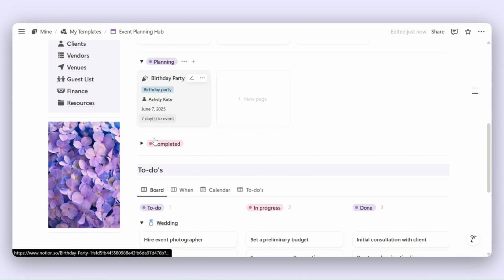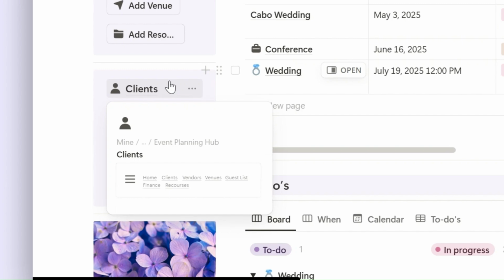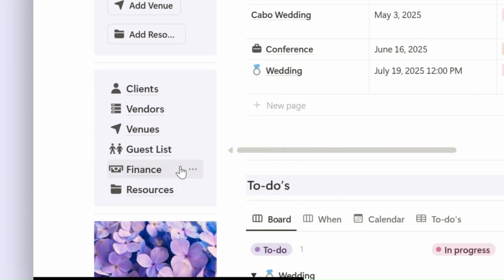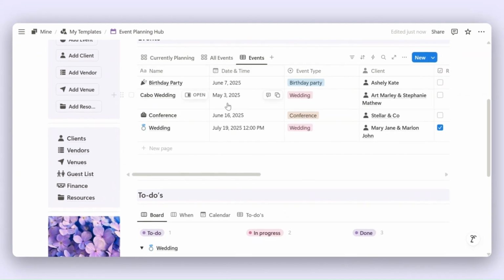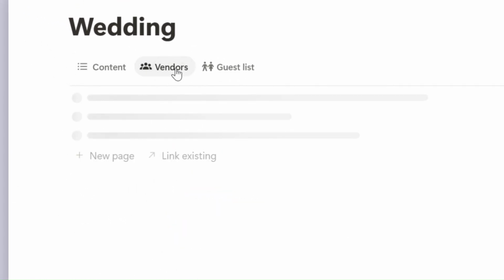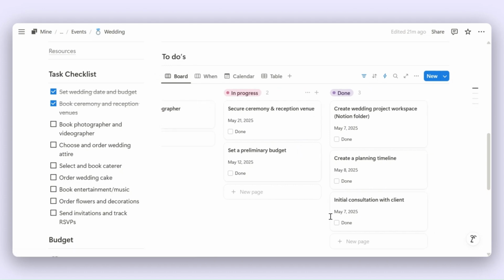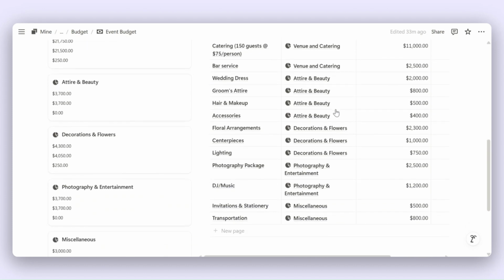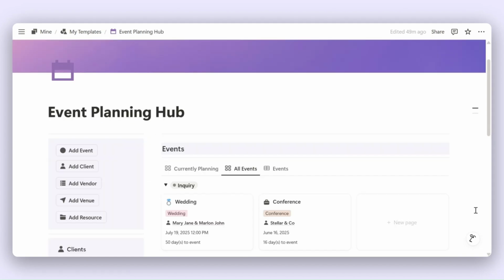Event Planning Hub | Template Walkthrough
Transform your event planning process with this comprehensive Event Planning Hub template! Perfect for professional event planners, wedding coordinators, and anyone organizing special occasions.

🌟 Key Features:

- Integrated databases for managing events and to-do lists
- Dedicated sections for clients, vendors, venues, and guest management
- Built-in financial tracking and resource management

💪 Benefits:

- Streamline your event planning workflow
- Keep all important information in one centralized location
- Track multiple events simultaneously
- Manage tasks and deadlines effectively

🎯 Perfect for:

- Professional event planners
- Wedding coordinators
- Corporate event managers
- Anyone planning events

Start organizing your events like a pro with this comprehensive template! Customizable and ready to use right out of the box.